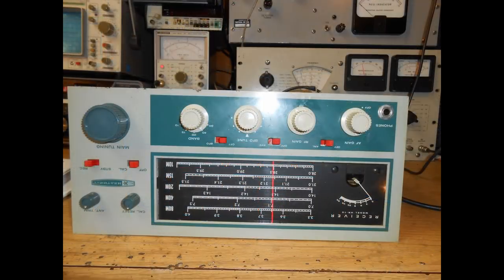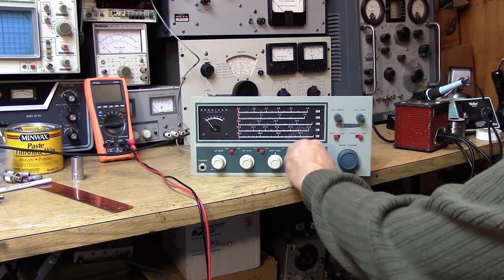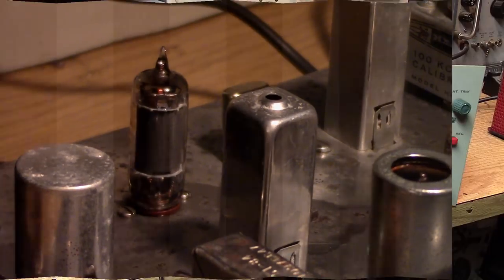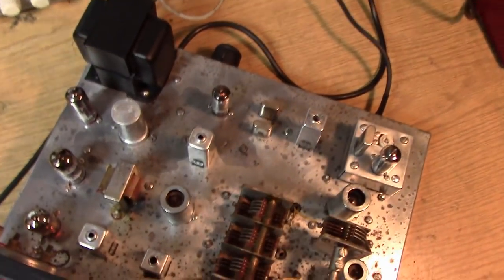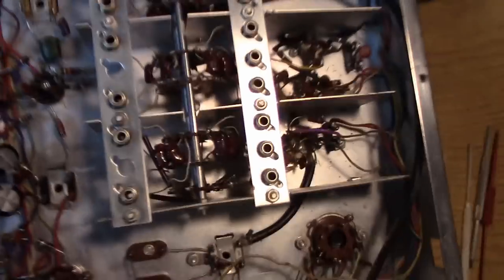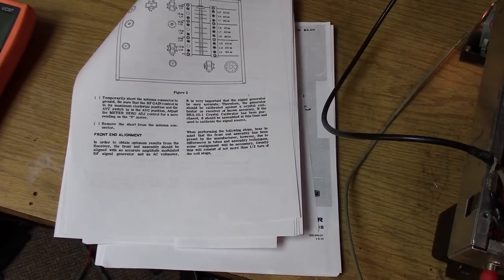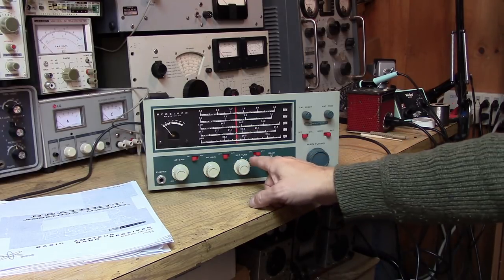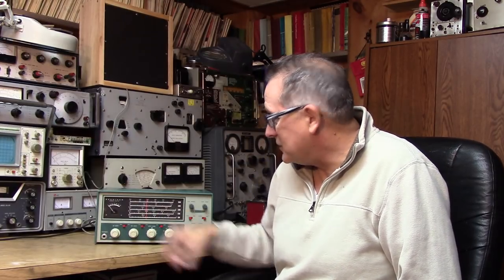Heathkit HR 10 Servicing Part 2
Finally the Heathkit HR-10/10B; the classic beginners amateur radio receiver, is in shape to be aligned and brought back into excellent performance.